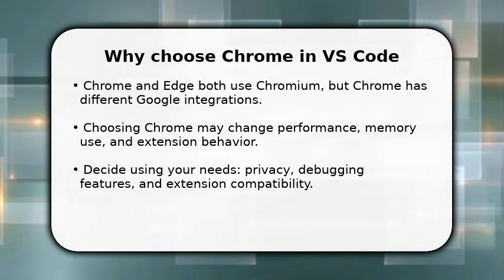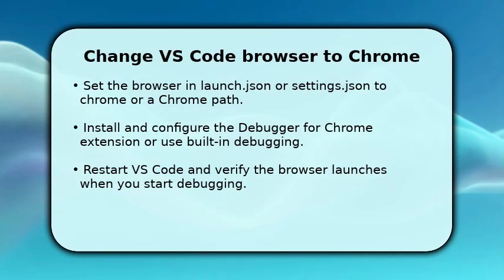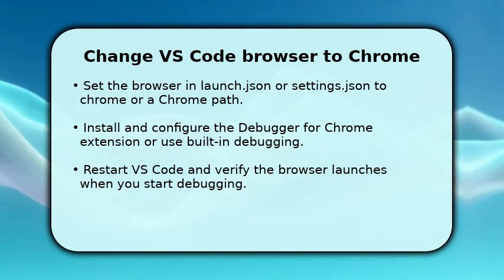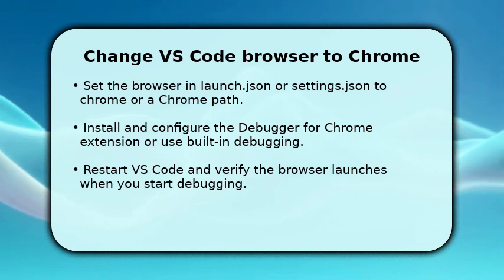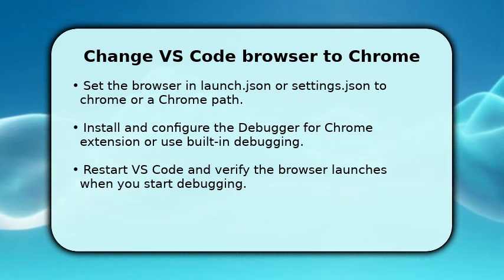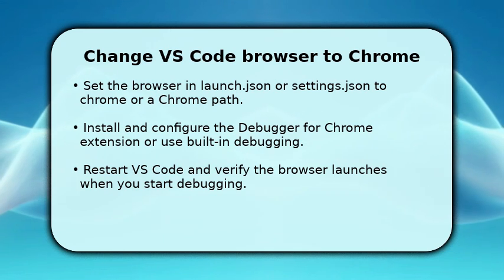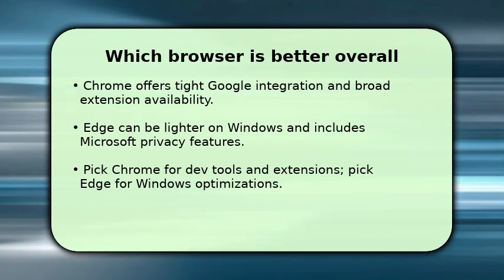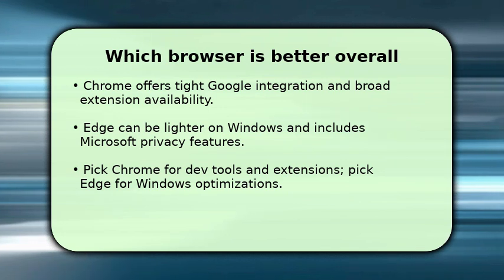How to Change Microsoft Edge to Chrome in Vs Code - Which Is Better?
How to Change Microsoft Edge to Chrome in Vs Code - Which Is Better? | 🔒 Surfshark VPN Deal — Stay private and secure. $1.99/mo + 3 Months Free ▸

Discover the advantages of using Google Chrome over Microsoft Edge within Visual Studio Code for web development. This video guides you through setting up and switching between browsers, highlighting performance differences.

Google Chrome, Microsoft Edge, Visual Studio Code, web browser comparison, browser setup in VSCode, performance testing